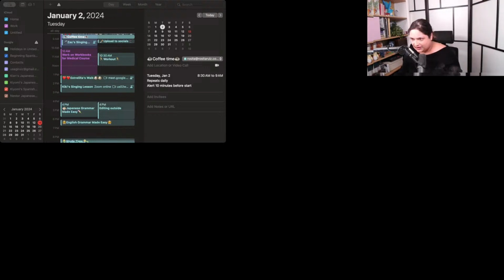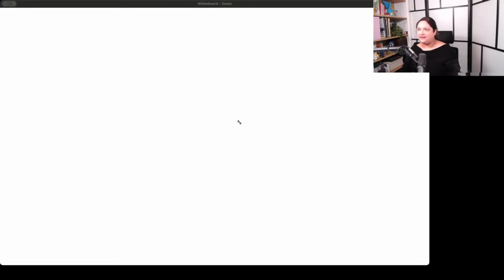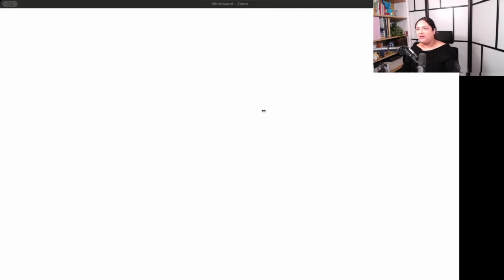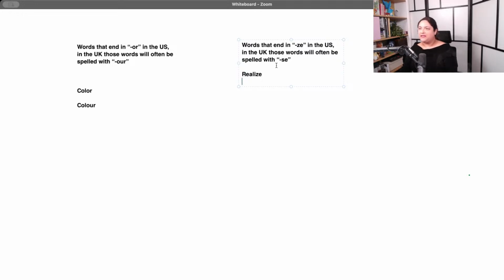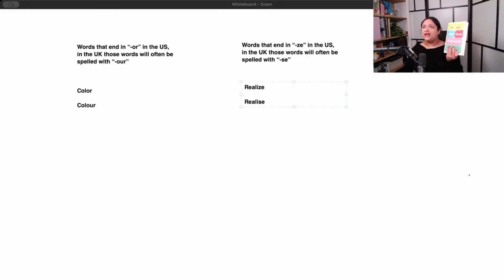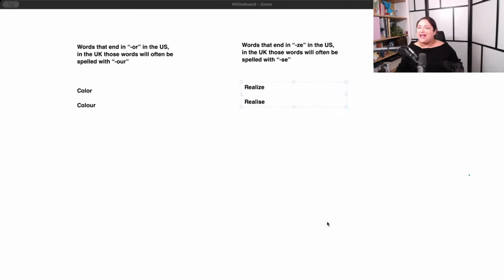Which is better? American English or UK English? Learn the differences.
Today's video is a must-watch for ESL learners and language enthusiasts! We're diving into the captivating world of American and UK English.

 Whether you're preparing for an international exam, planning a trip to an English-speaking country, or simply curious about language variations, this video is your perfect guide.